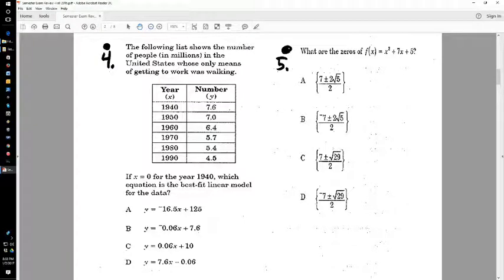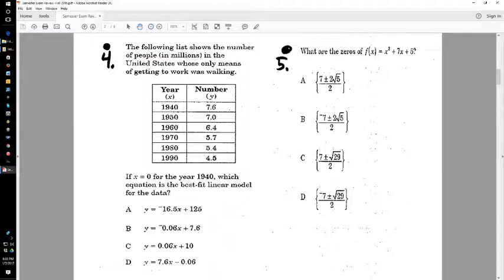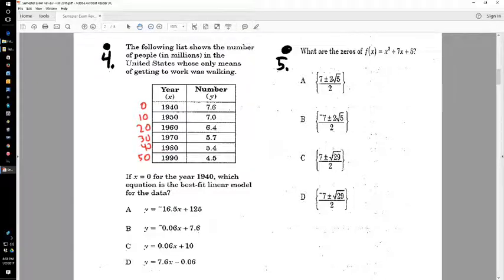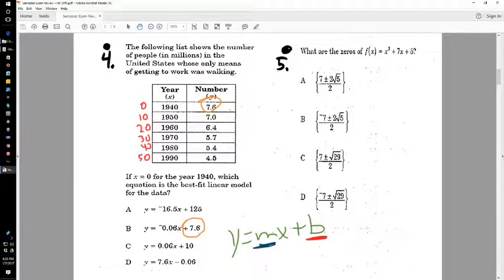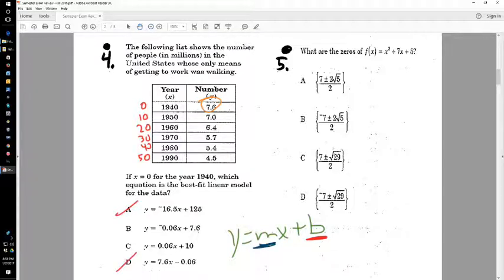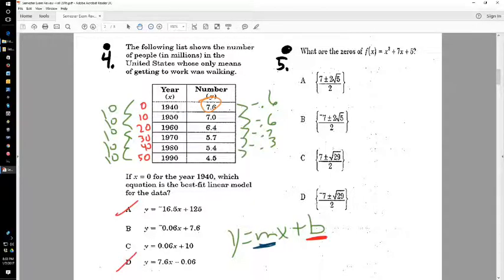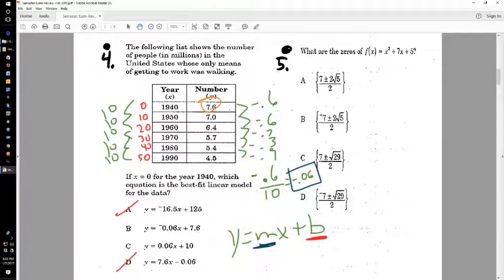Review Fall Semester Exam #4